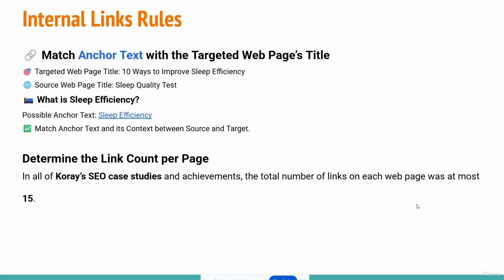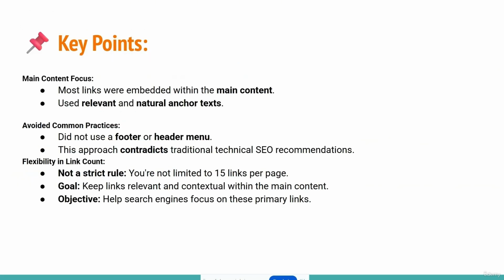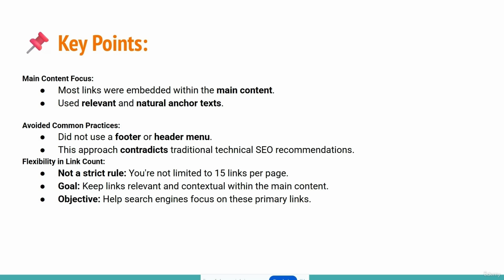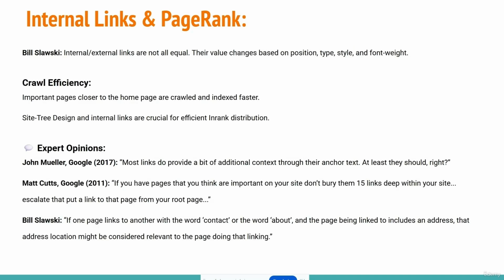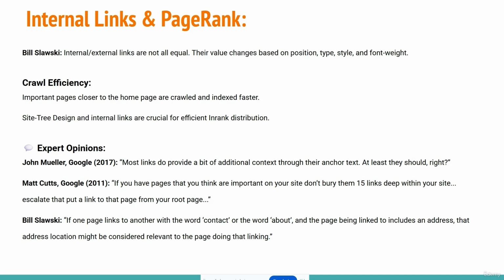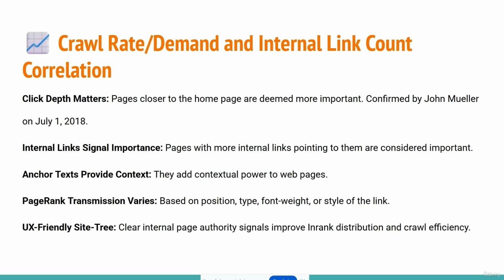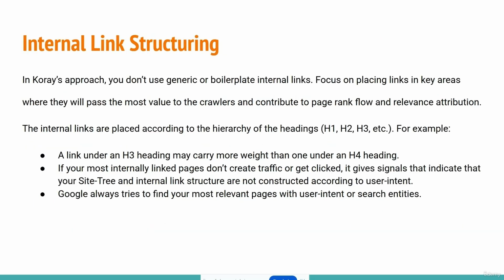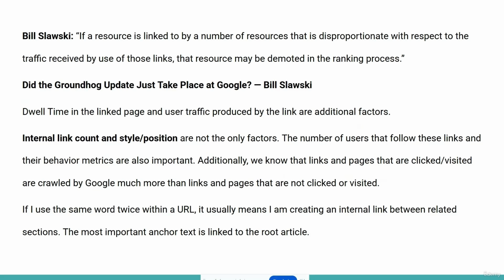Internal links Rules in Semantic SEO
💥💥Vieo Chapters💥💥
00:00 Start
14:32 Ending